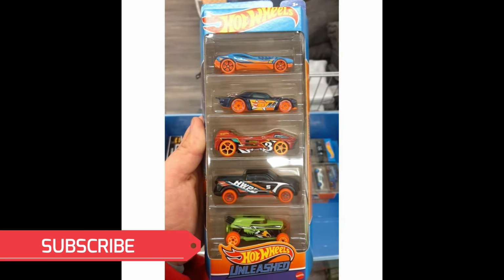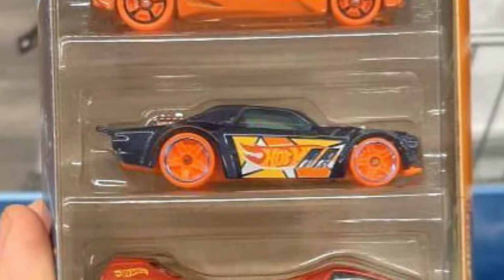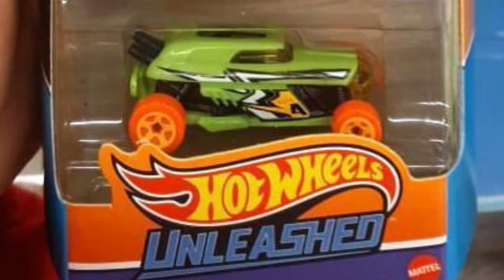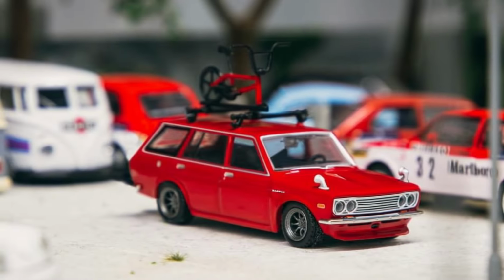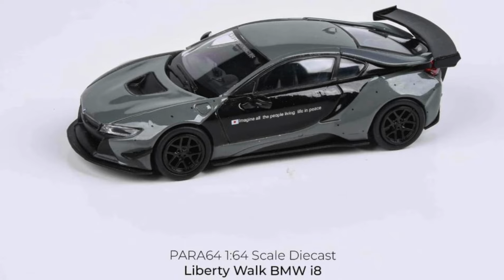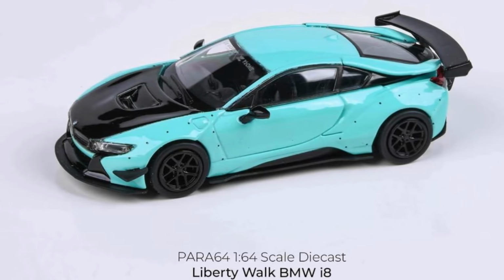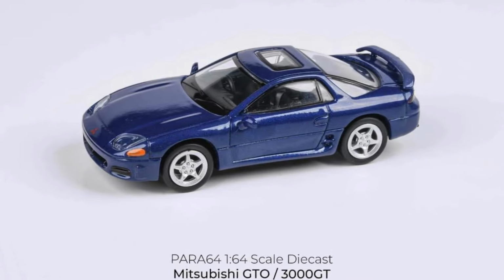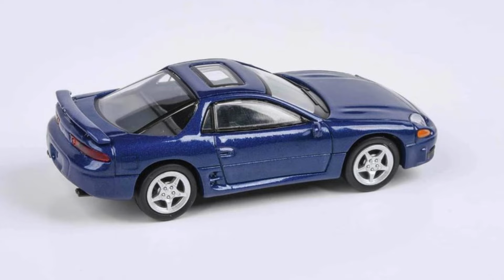Initial D Toyota AE86, Mini GT LBWK Vehicle Transporter, 2022 New Castings, Tomica Tomy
Finally the first hotwheels and initald premium collaboration with a toyotaae86 trueno for Japanese market.
Some new and interesting pre-production hotwheels without decorations but with the right color and right wheels. There's the new lamborghini sian and the new

"Roa - Nightfall" is under a Creative Commons (CC-BY 3.0) license

"John Bartmann - Happy Clappy" is under a Creative Commons (CC-BY 3.0) license